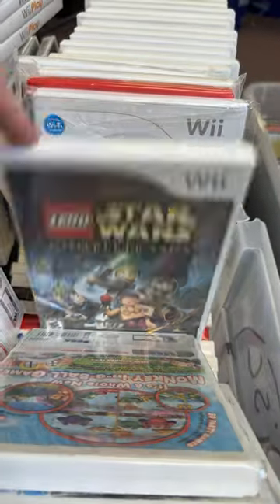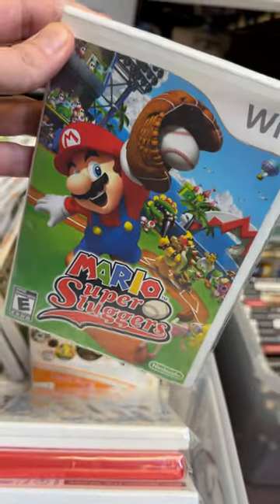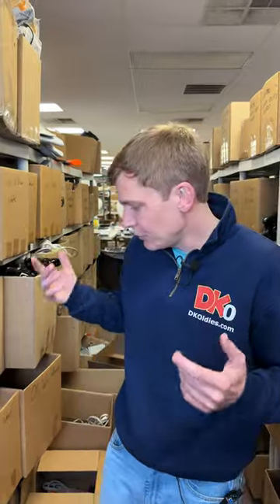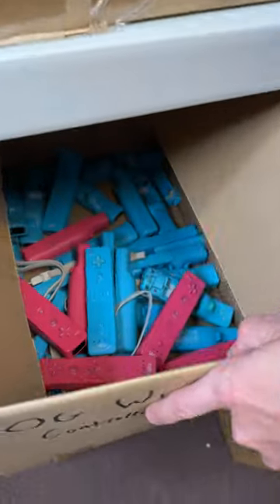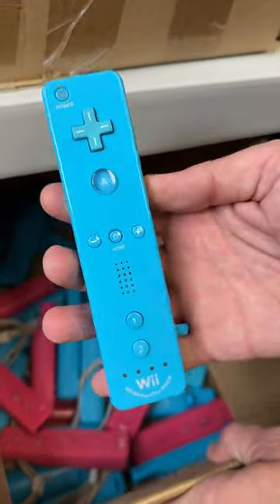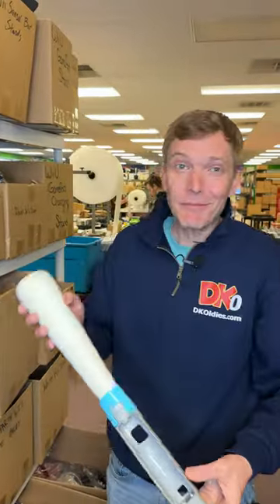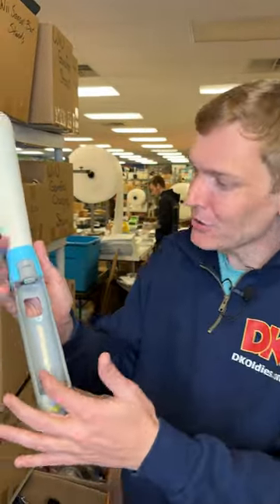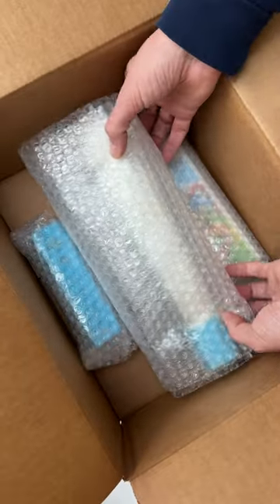This Retro Game Order Is Just in Time for Baseball Season!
Khizar placed an order! Lets ship it! With baseball season right around the corner, Khizar picked up the perfect Wii game! Thanks for the order Khizar - may your games be filled with many home runs! Want to see your order filmed?